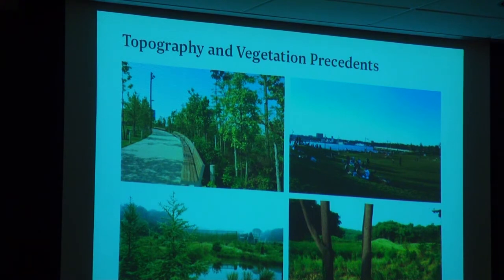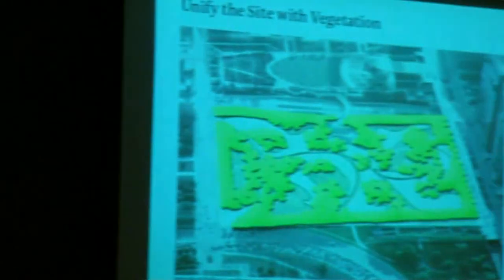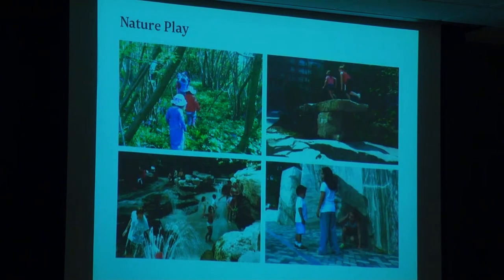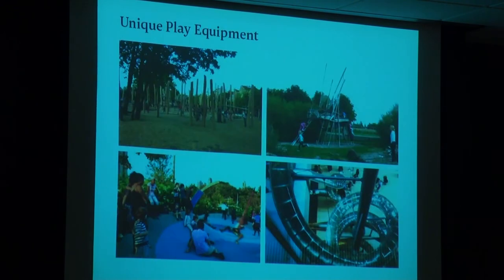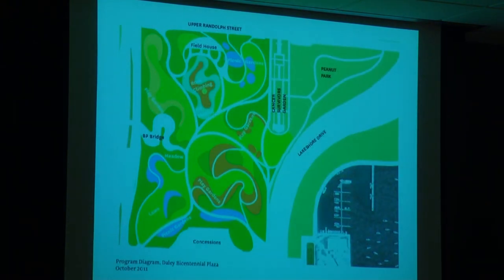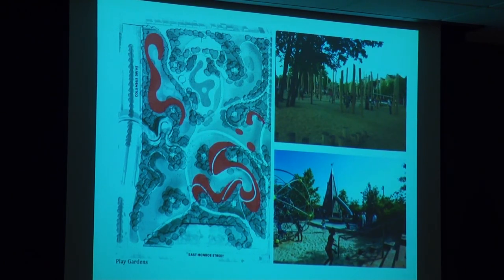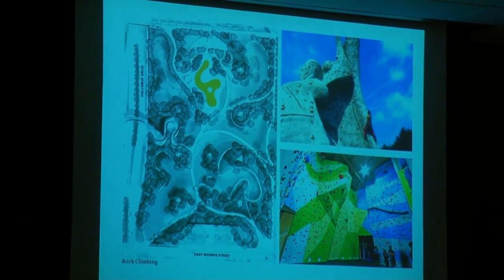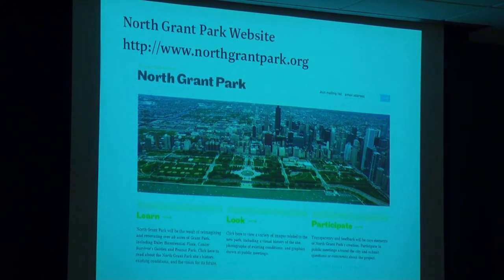North Grant Park 10-26-11 Part 3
The proposed plans for the renovation of North Grant Park was presented on October 26, 2011 at the Chicago Park District headquarters (541 N. Fairbanks) by Bob O'Neill of the Grant Park Conservancy/Advisory Council, Planning Director Gia Biagi of the Park District, and Architect Michael Van Valkenberg